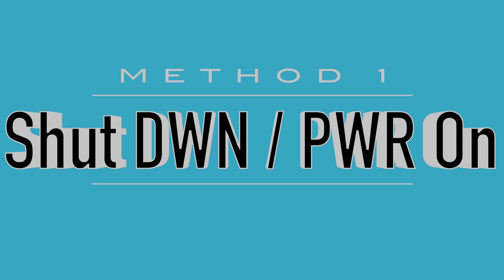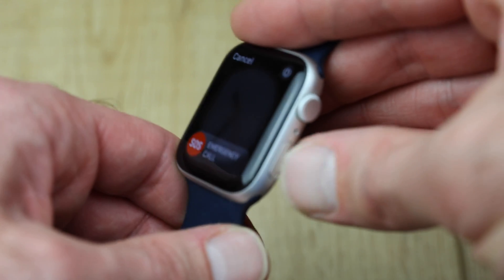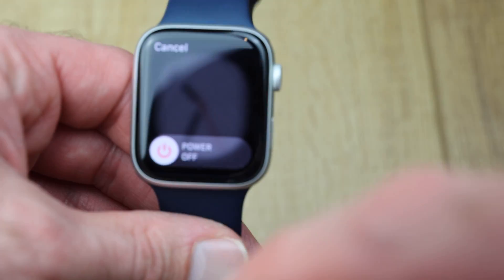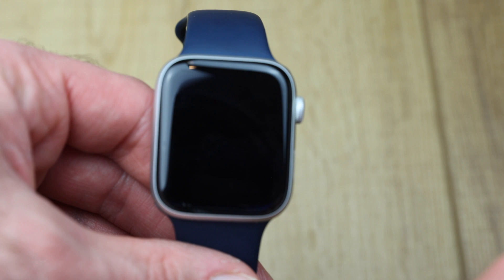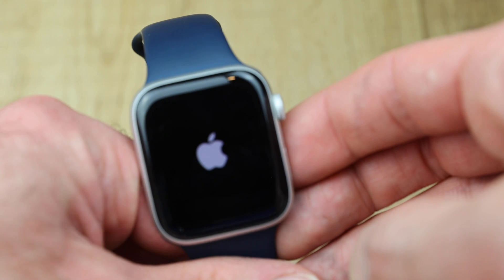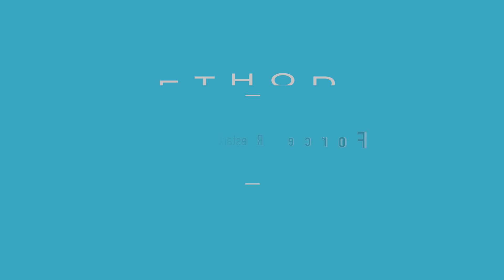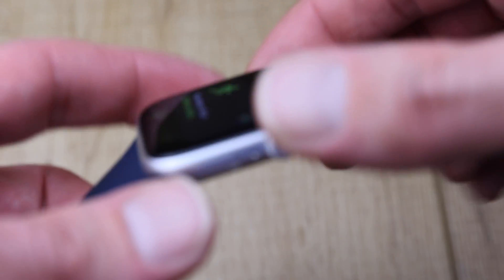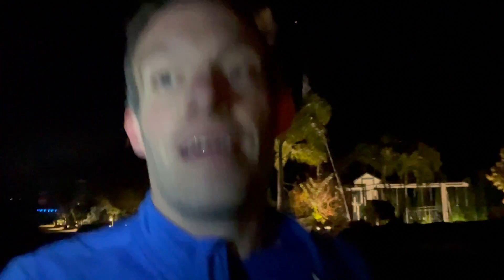Restart Your Apple Watch In Seconds: Quick And Easy Guide To Restarting Your Apple Watch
Join me as I show you how to restart an Apple Watch.  You'll learn the recommended way to restart and Apple Watch, as well as how to force restart an Apple Watch.